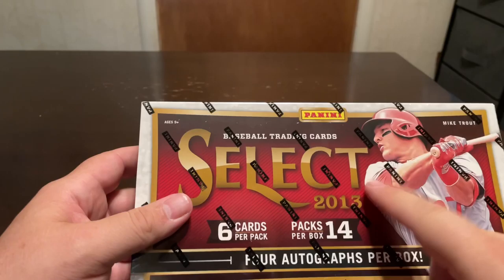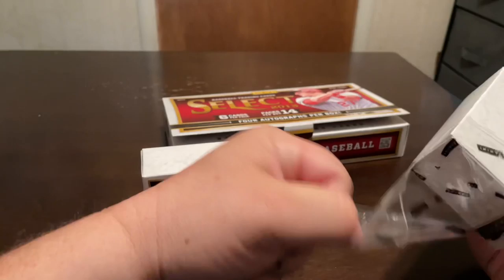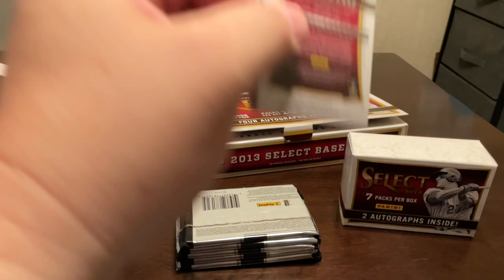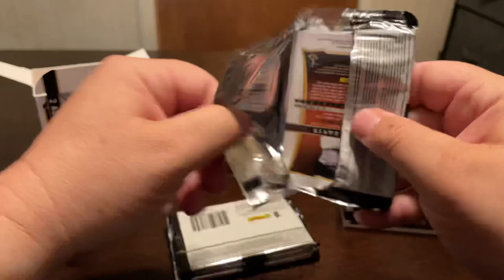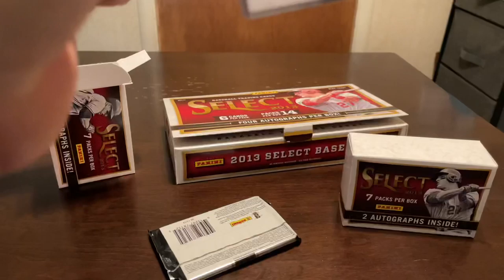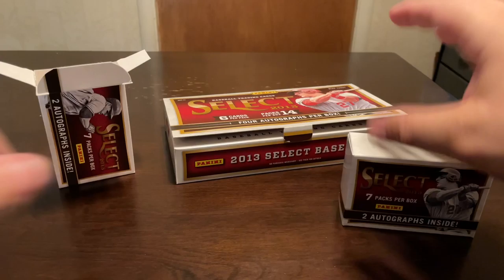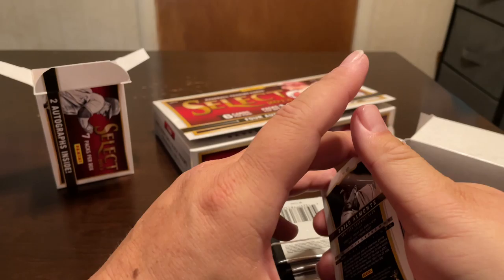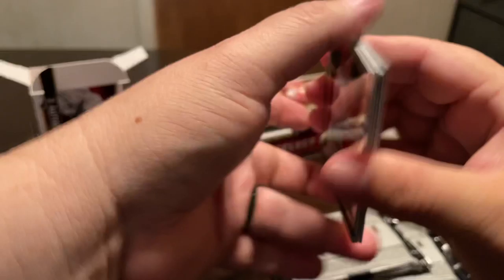2013 Panini Select Baseball Box Opening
2013 Panini Select Box Opening